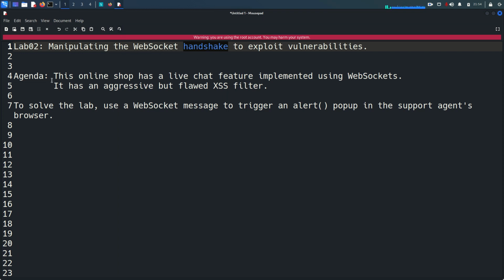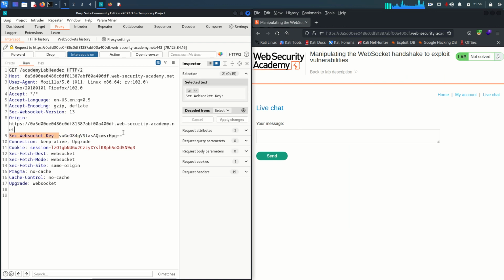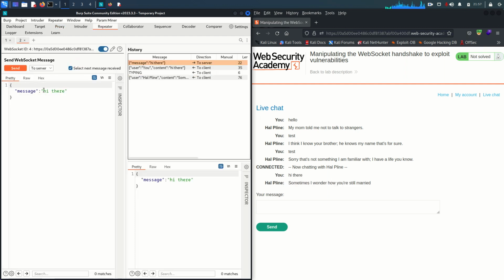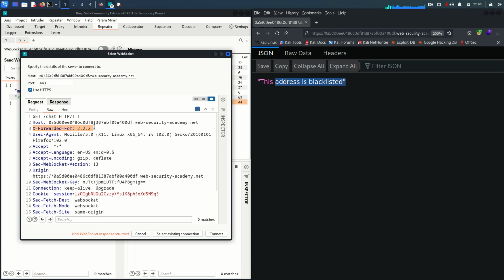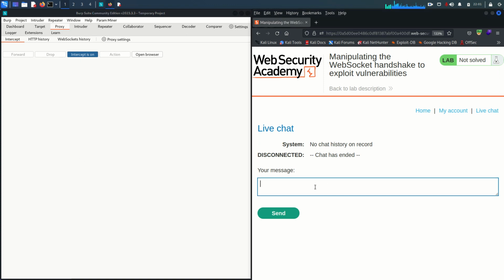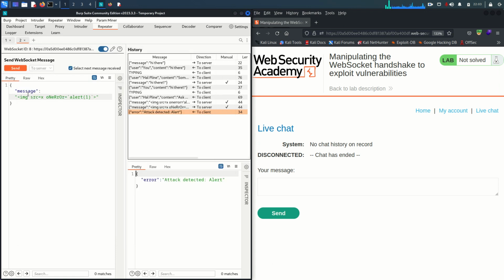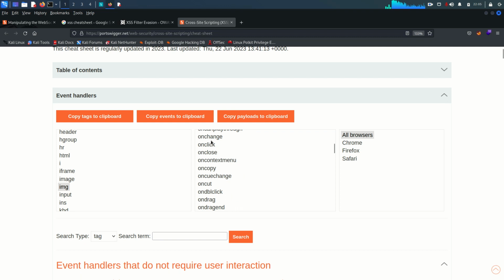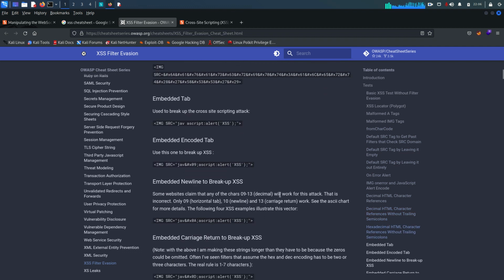Web Socket Vulnerabilities Lab02